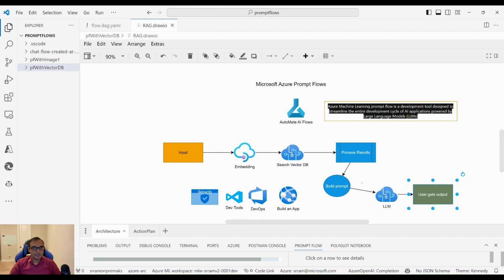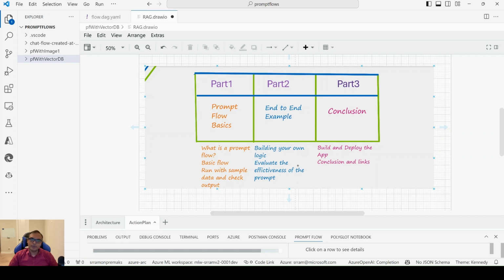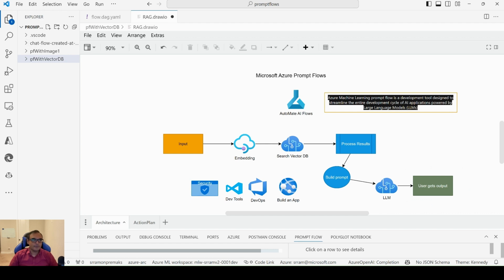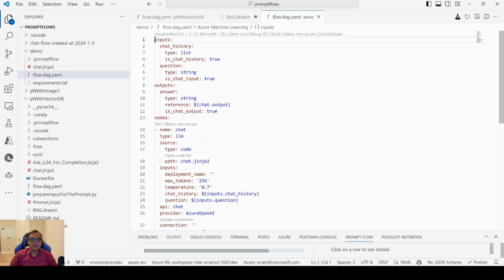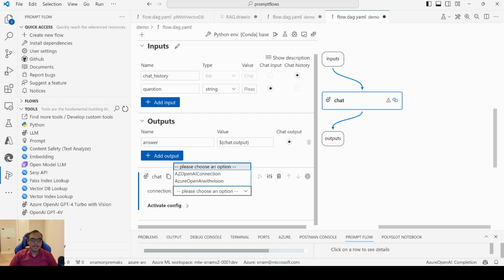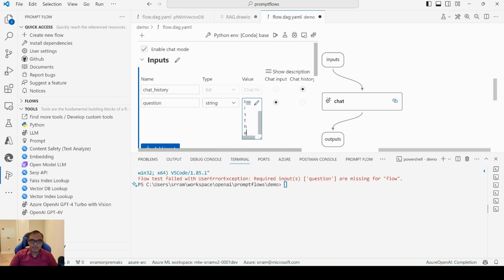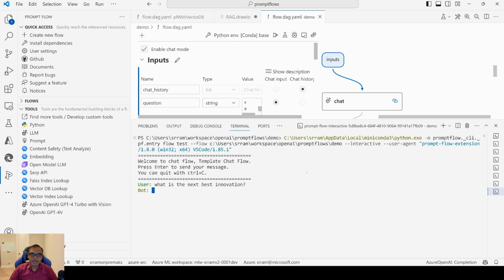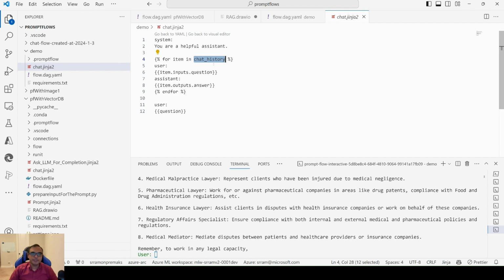Microsoft AI PromptFlows Part 1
The code and links presented in the video are at the following Github Location.